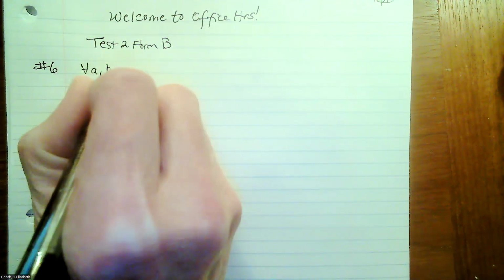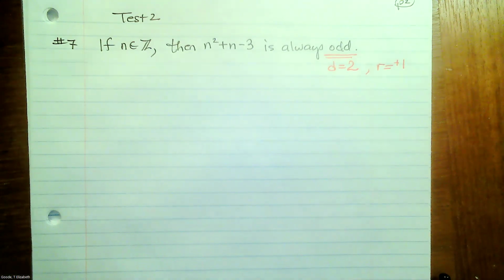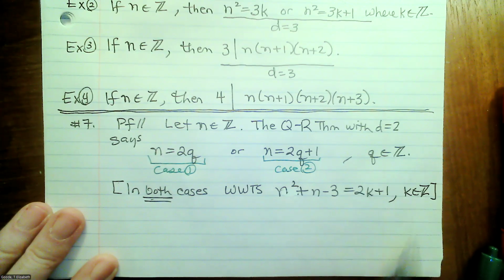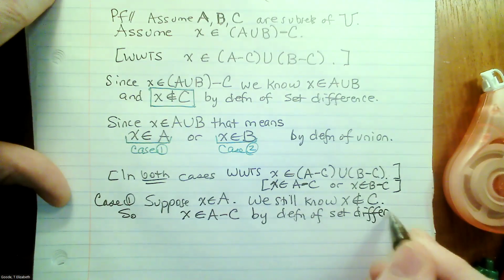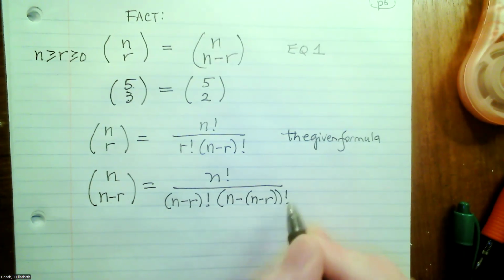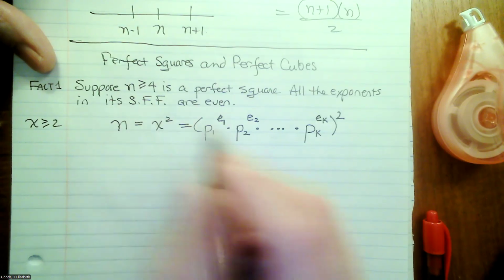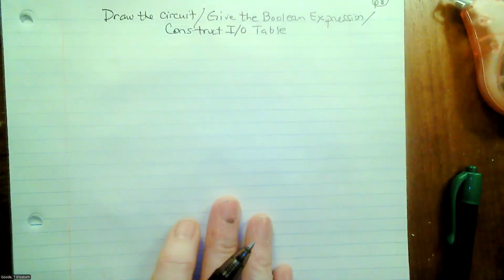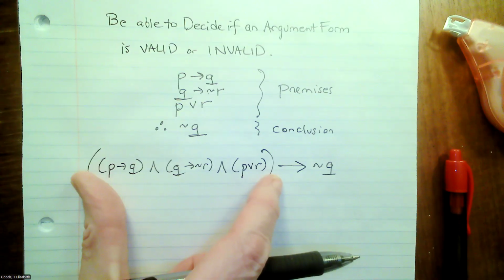MATH 263 Office Hr 12-12-2025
Proofs Involving "Does Not Divide"
Proofs by Cases
Subset Inclusion Proofs
Factorial
(Extra Bit: Binomial Theorem -- NOT to be on Final Exam)
Perfect Squares and Perfect Cubes
Circuits/Boolean Expressions/ I-O Tables: Why is Disjunctive Normal Form so Useful?
Quickie review of Checking an Argument for Validity/Invalidity